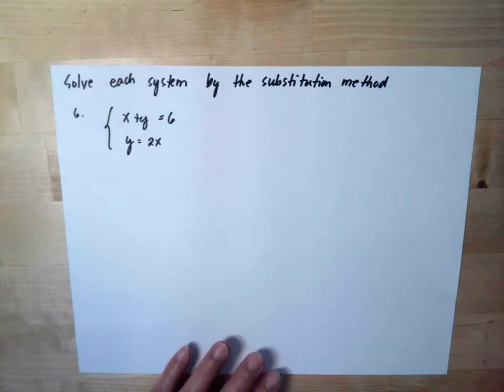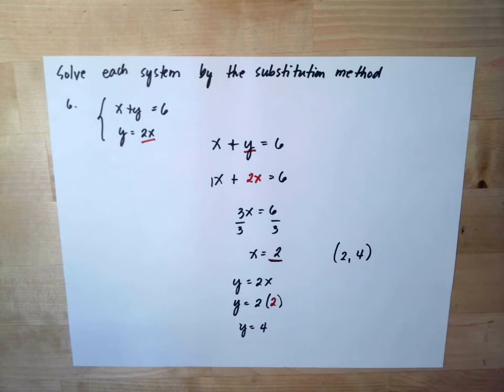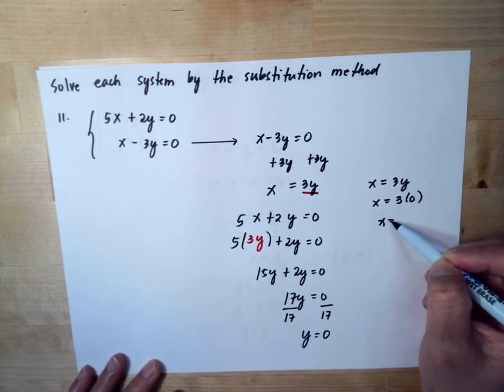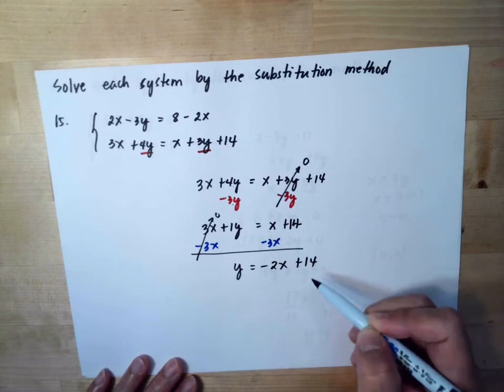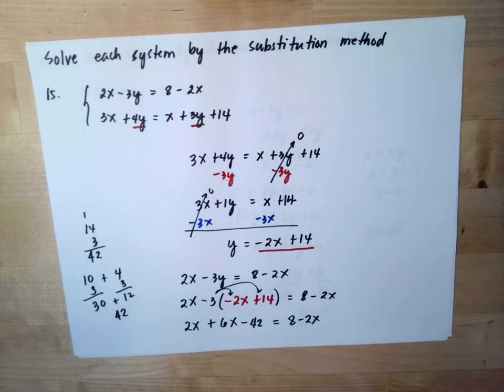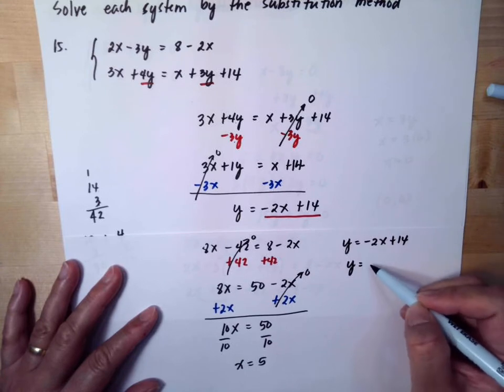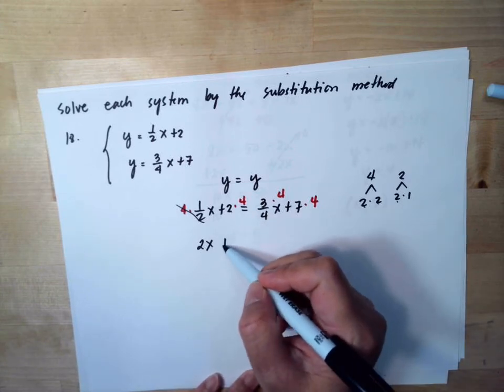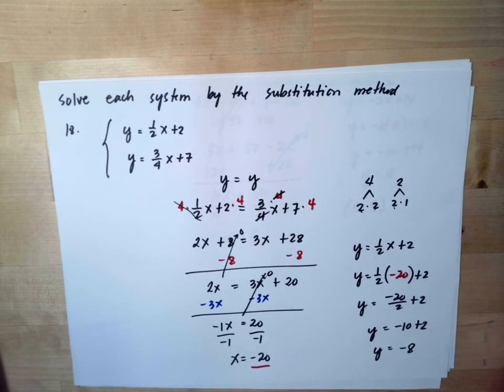Systems of Linear Equations in Two Variables Substitution Method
How to solve systems of linear equation with two variables using substitution method?